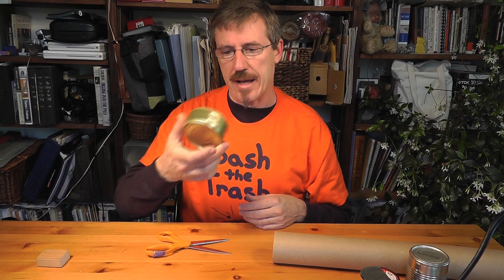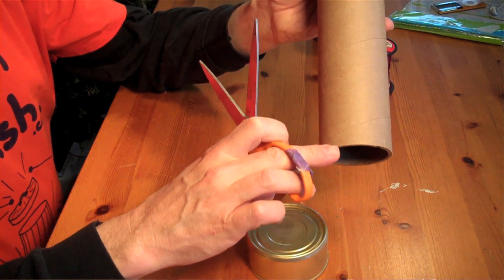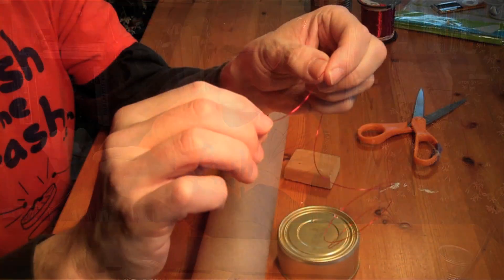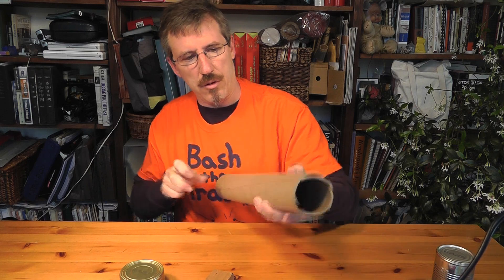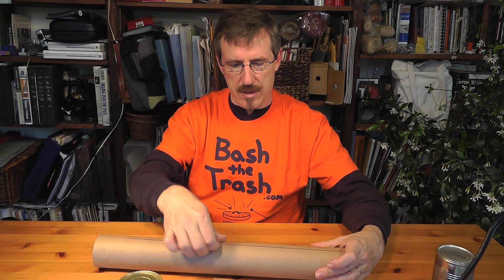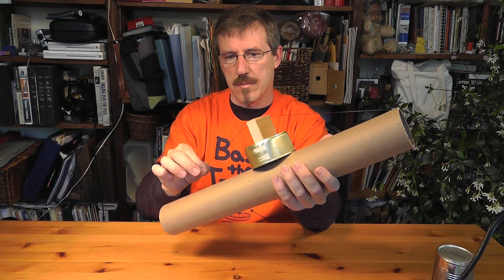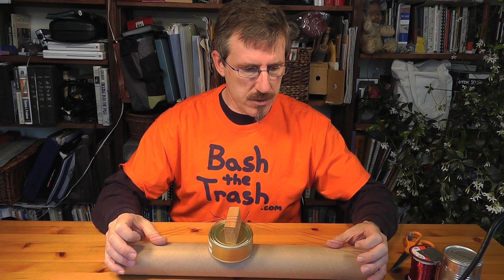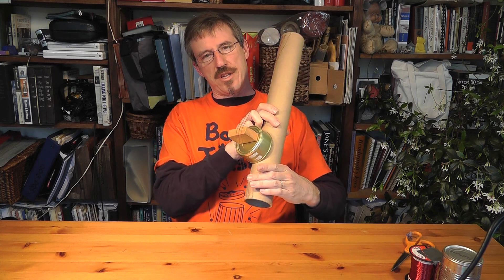Bash the Trash Instrument Building Lab: Strings - the Tube-tar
How to build the Tube-tar, a simple but quite functional string instrument.

The BTT Instrument Building Lab is a series of instructional videos that will show you how to build many of the instruments that have come out of the BTT laboratories.

Bash the Trash Environmental Arts builds, performs and educates using musical instruments made from recycled and reused materials, a combination of science, sound and the environment.  For over 20 years Bash the Trash has been providing performances, residencies and events that entertain, educate and inspire!